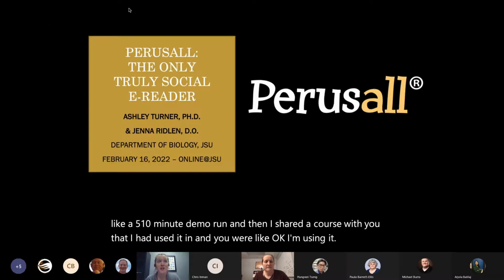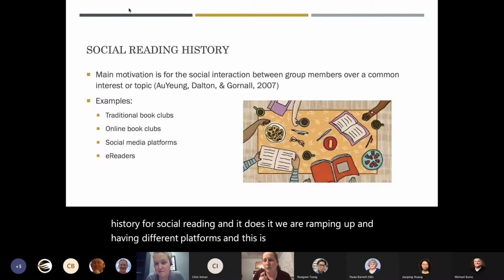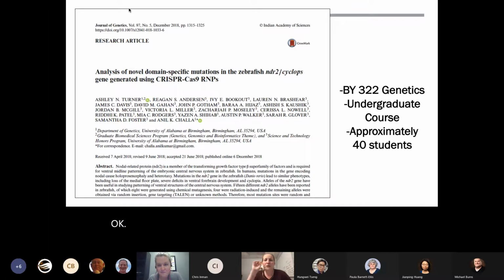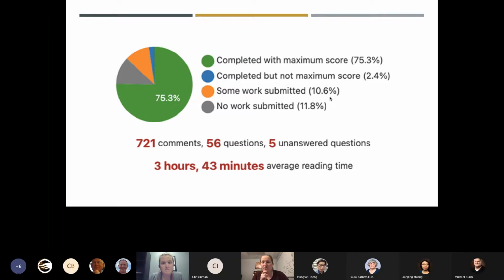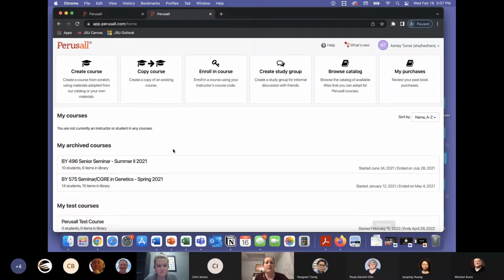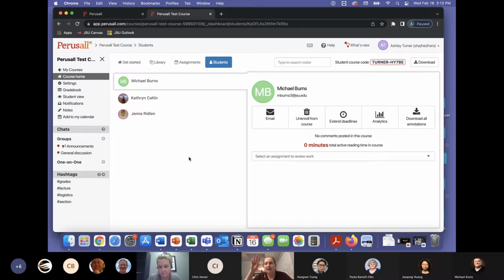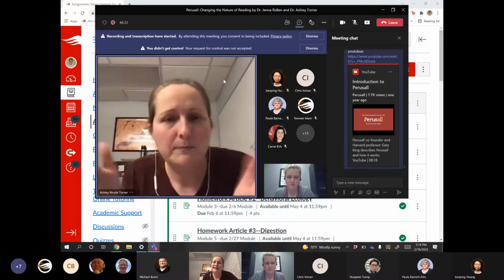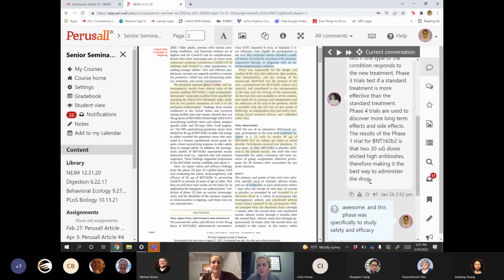Perusall Changing the Nature of Reading by Jenna Ridlen and Ashley Turner 20220216 143811 Meeting R